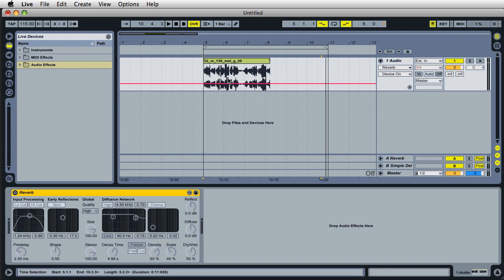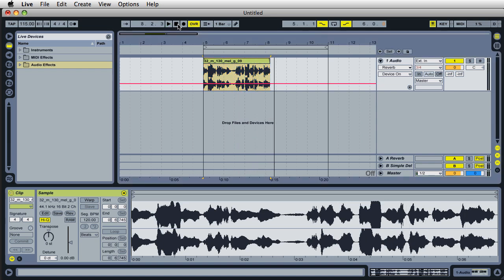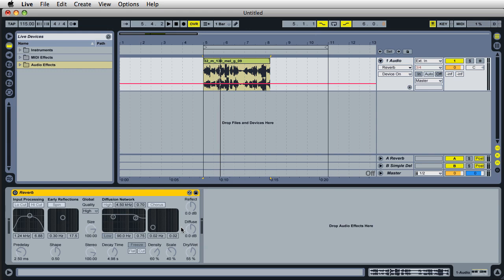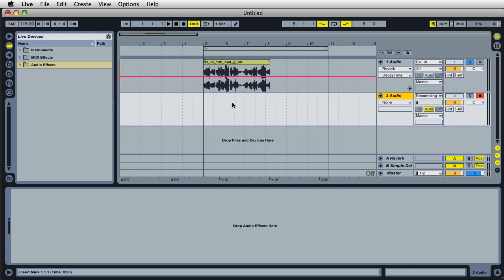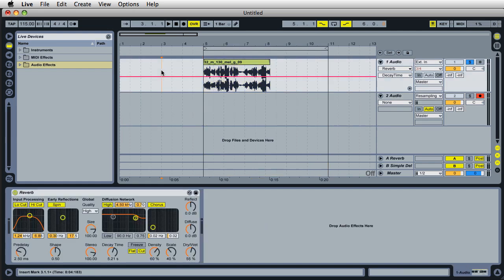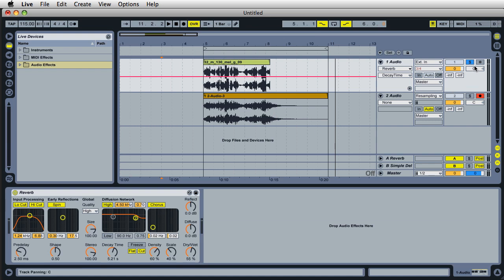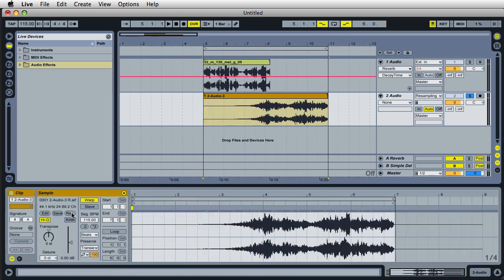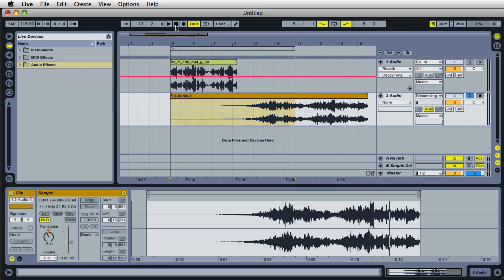#43 Reverse Vocal Effect V2 :: Ableton Live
:: Ableton Live Tutorial :: Reverse Vocal Effect V2.